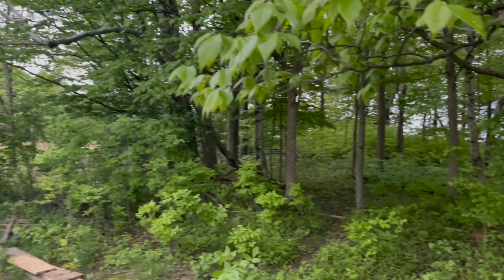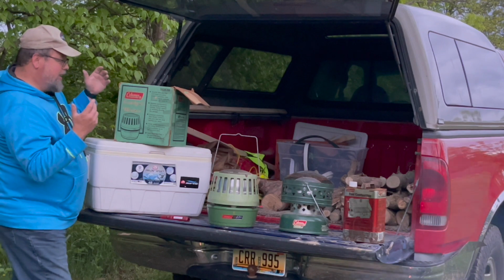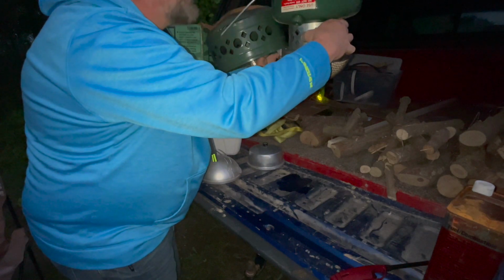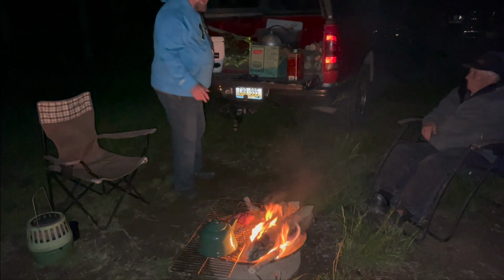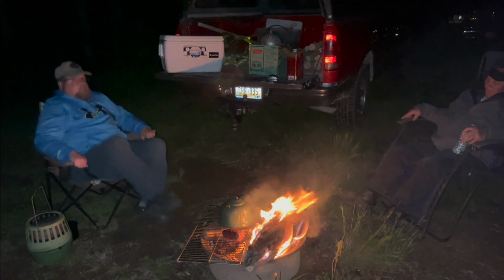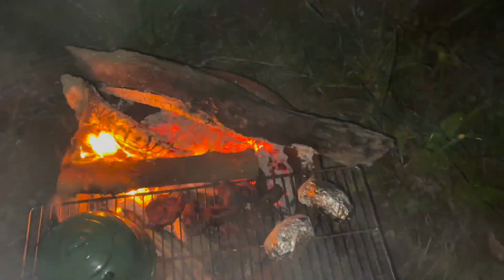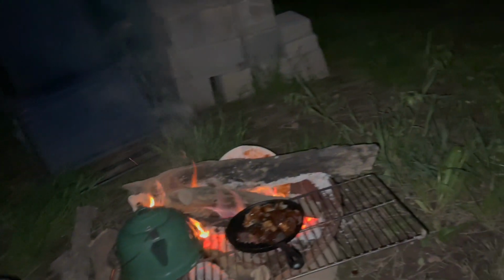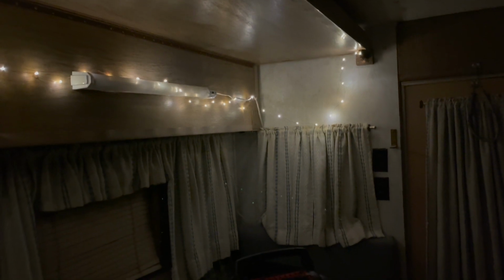Truck Camping, Conversation & Old Coleman Heaters!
I took my slide in truck camper on the old Chevy truck and we sat it out at the off-grid property￼! I had not been in it all winter long as it sat on Jack’s in my backyard. So this is the first time in it and staying in it overnight. I also had a good friend stop by who owns a property and we sat around a campfire and chatted. I also have been intrigued by the old antique camping supplies so In this video I will also take a look at two different style of old white gas Coleman heaters￼.